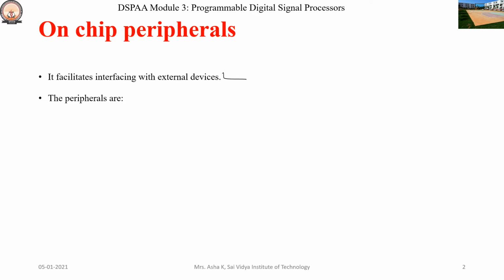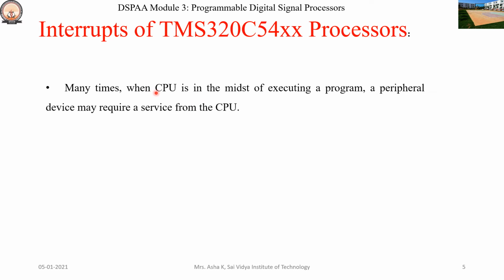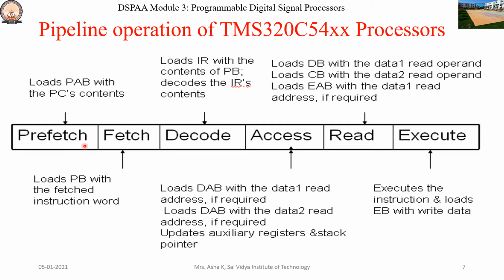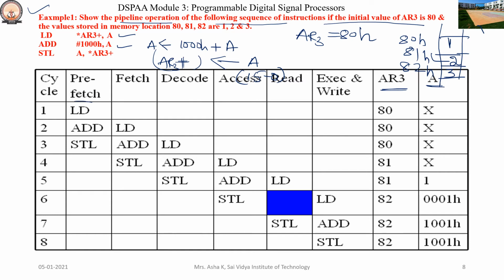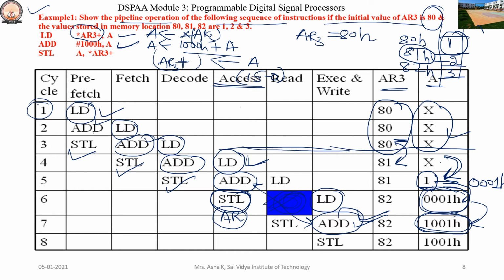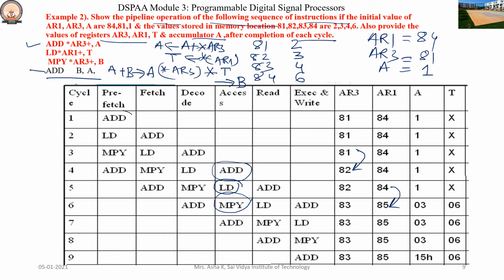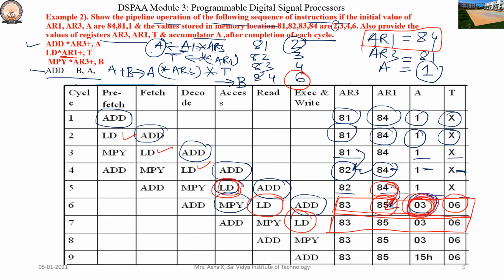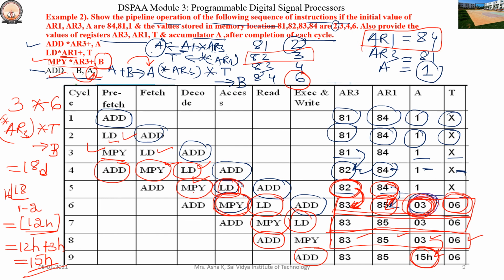Clock generator, Interrupts, Serial Port, Pipeline operation M3 C20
DSPAA Module 3  C20
Clock generator, Interrupts, Serial Port, Pipeline operation